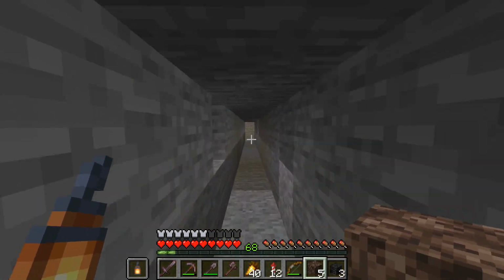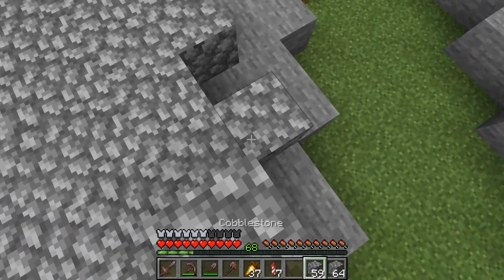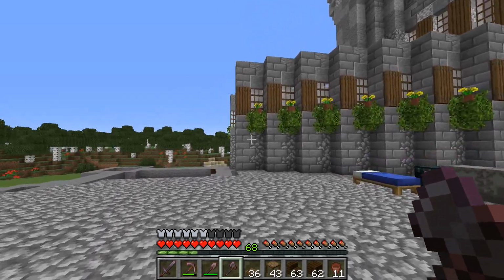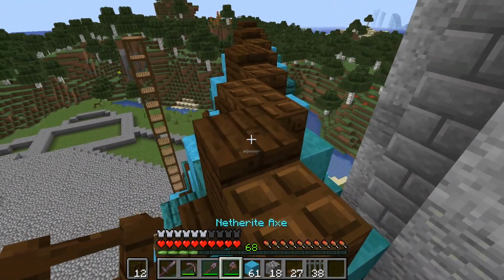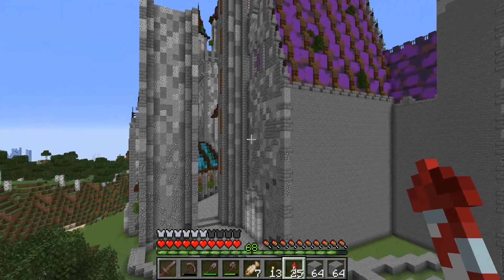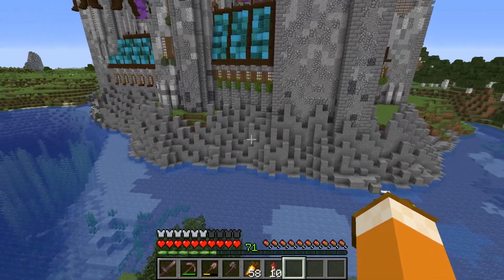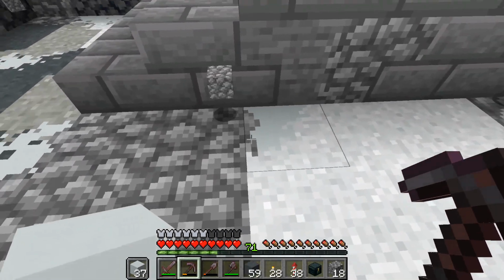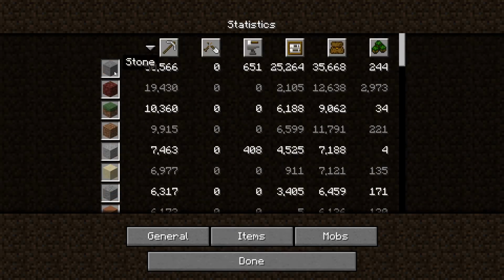I Mined Over 50,000 Stone to Build This!! - 1.16 Survival Let's Play (Ep. 22)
In this episode of Cryptozoology's Survival Let's Play we make major progress on our medieval/fantasy castle!

In Cryptozoology's survival let's play series we'll be building villages, cities, castles, underground cave systems, and more! All in 1.16 vanilla Minecraft!

- Community Discord -

- Information -

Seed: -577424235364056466